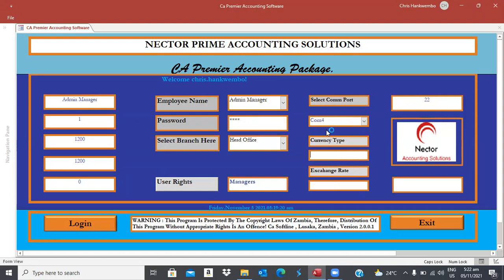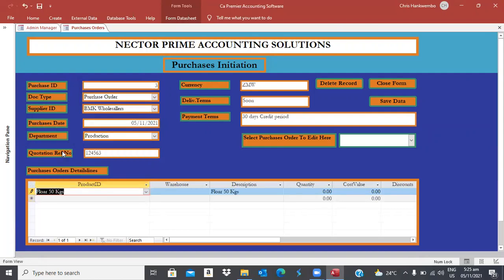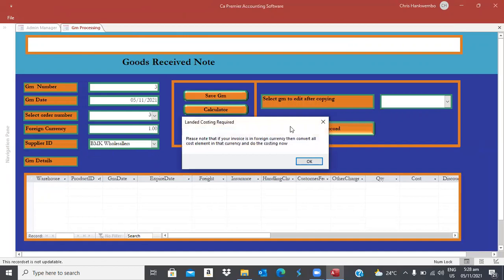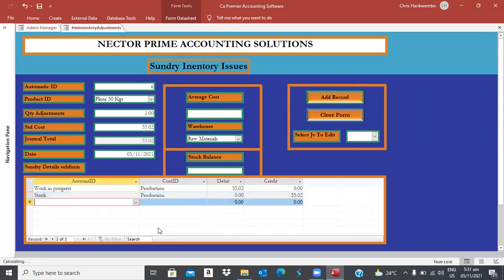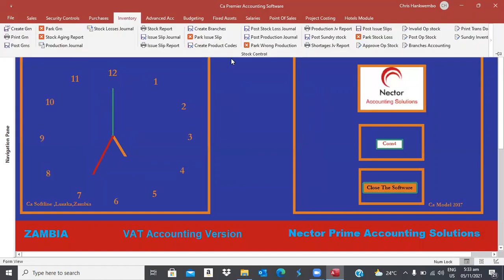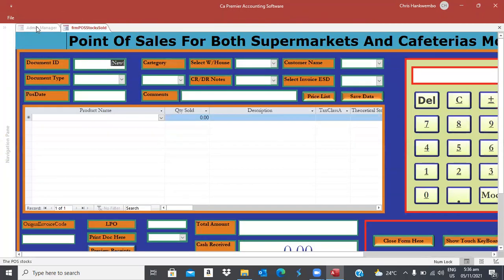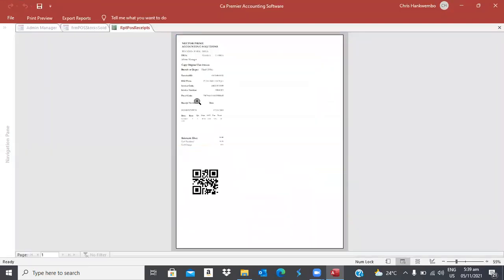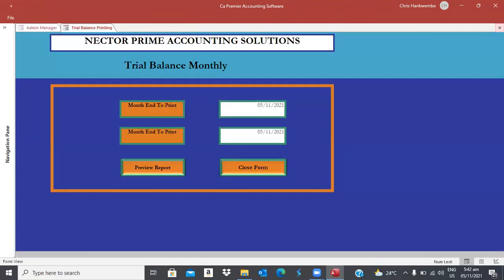Ca Premier Accounting Package - Extra POS 2021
This program was created for Nector Prime Accounting Solutions Clients and all those who may be interested.